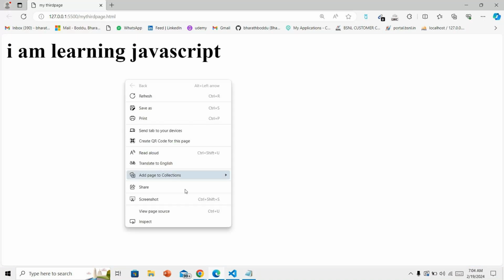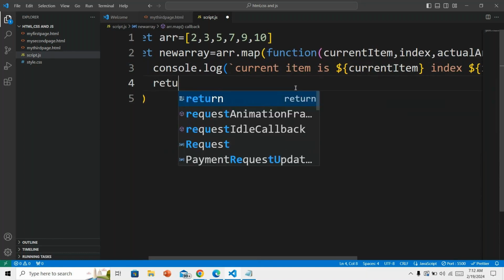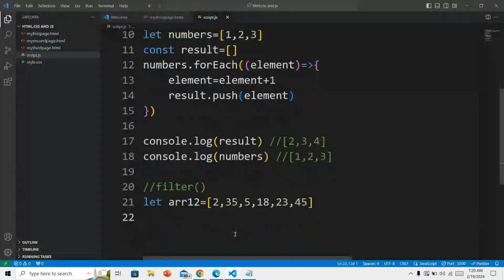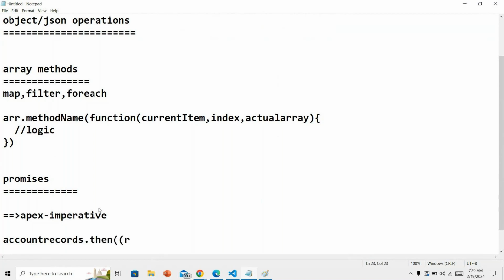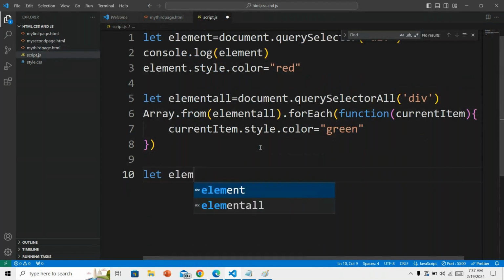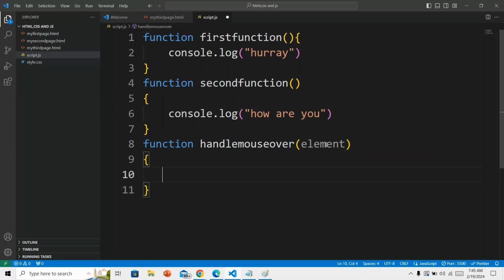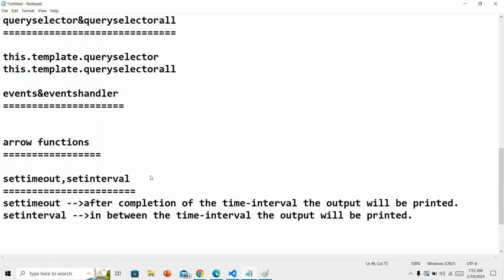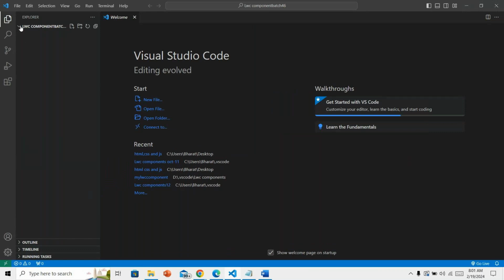Modern JavaScript for Lightning Web Components Development | Salesforce LWC Tutorial | LWC Class 01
⚡ Dive into Modern JavaScript for Lightning Web Components Development with Harsha Trainings! 🌟 Join us for an in-depth Salesforce LWC Tutorial in our LWC Class 01 session. 💻 Whether you're a beginner or seasoned developer, this tutorial will equip you with the skills you need to excel in Salesforce LWC development. Don't miss out on this opportunity to level up your skills and boost your career! Salesforce LWC JavaScriptTutorial 🚀

Pega
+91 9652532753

Devops
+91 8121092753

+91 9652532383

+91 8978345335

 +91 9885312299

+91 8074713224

Regards,
Harsha Trainings,
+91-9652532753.